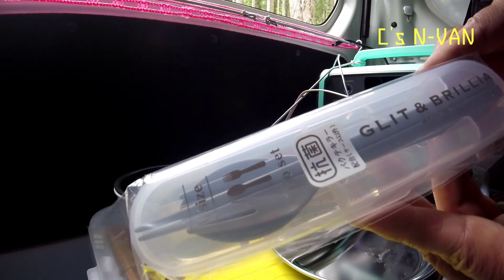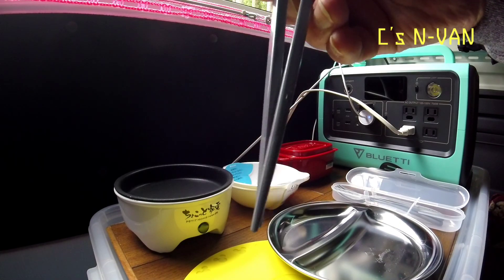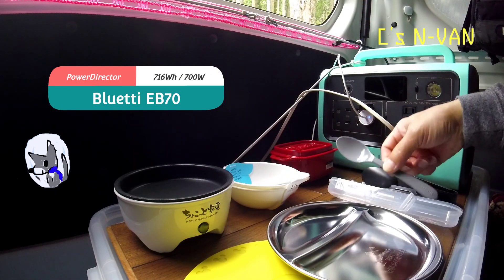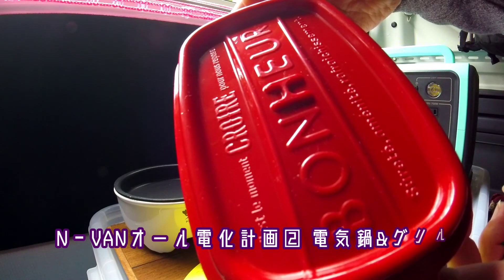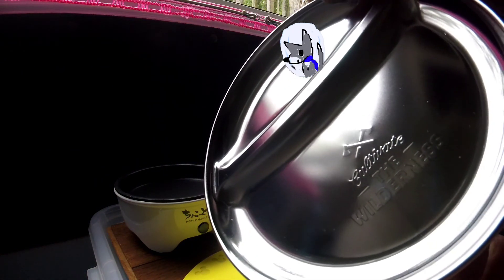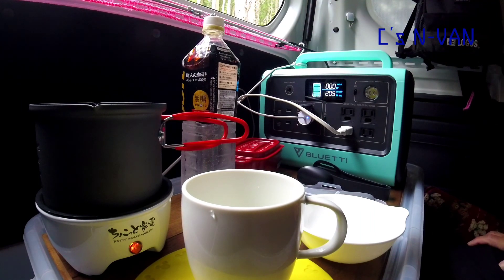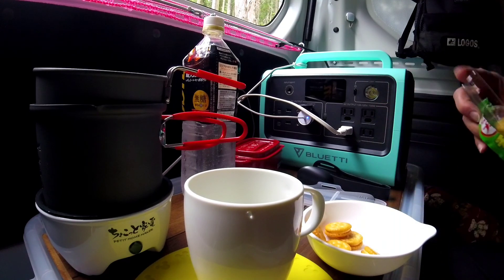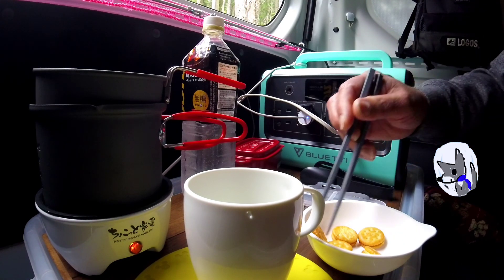Crepe's N-VAN「電気グリル&鍋で車中ティータイム」＋Nバンオール電化計画＋BLUETTI EB70＋ちょこっと家電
Music

Power Director